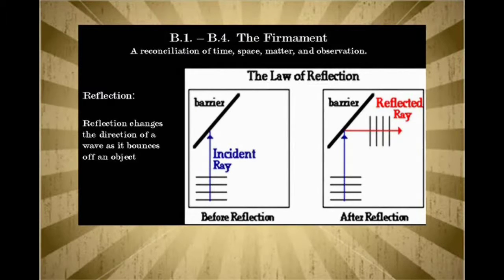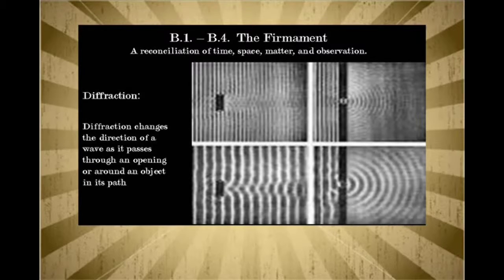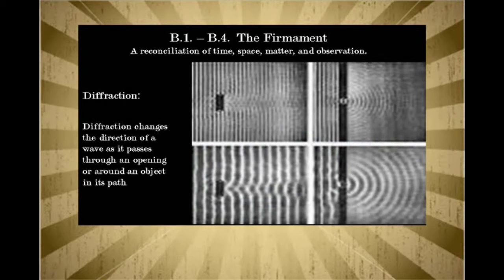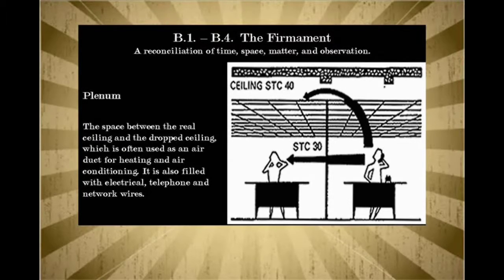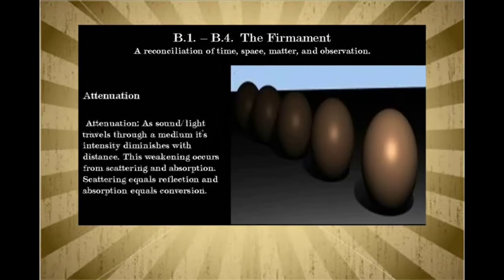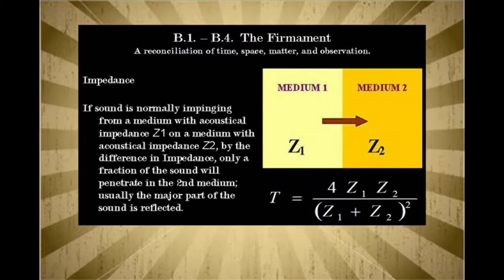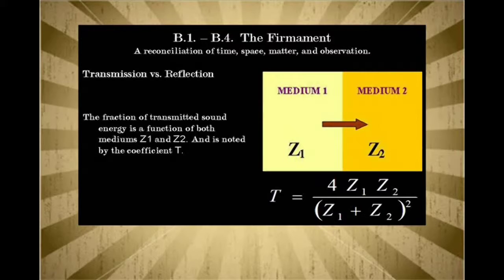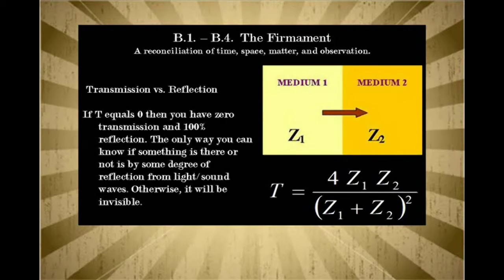The Big Bang, Creation, and Acoustics 2.2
This is the second series of a Lecture conducted on WKU Campus. The segments are:
The Big Bang, Creation, and Acoustics 1 (1-4)
The Big Bang, Creation, and Acoustics 2 (1-4)
Creation Biology (1-4)
Creation: Information Theorems
Creation Math (1-4)

Science has reproduced the events of Genesis as the true origin of all matter and substance. There are some gaps in this first presentation and many will have questions. Most of these questions can be answered as you watch all 5 series in order. These presentations take you from nothing to something and include a mathematical basis for the All, from sound to light to matter, from beginning to the forecasted end of everything.

The outline of the theory of acoustic genesis can be viewed

For a more detailed and referenced article on this theory you can view online, go

Samuel J Hunt is currently earning an MS degree at WKU.

Please feel free to send questions/ comments through the spc-II website.